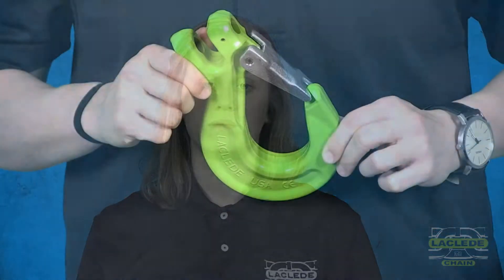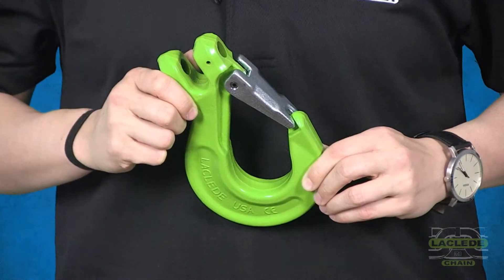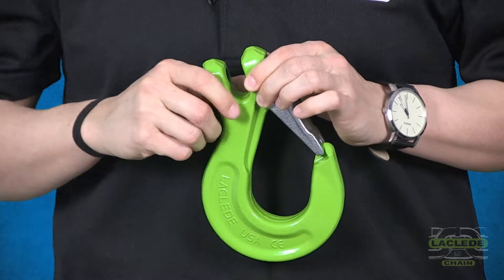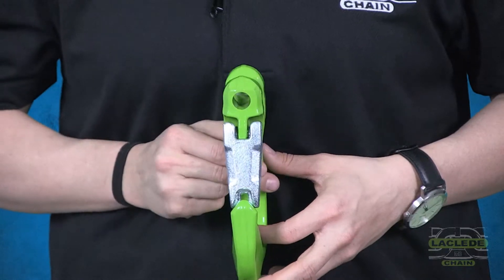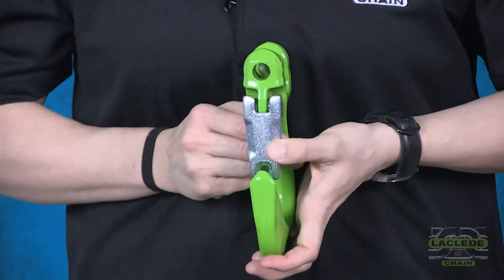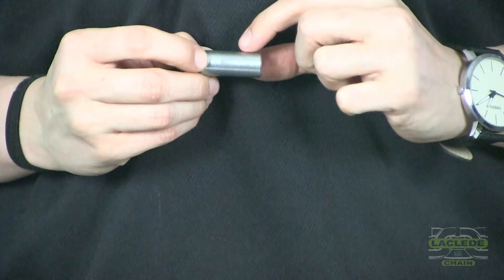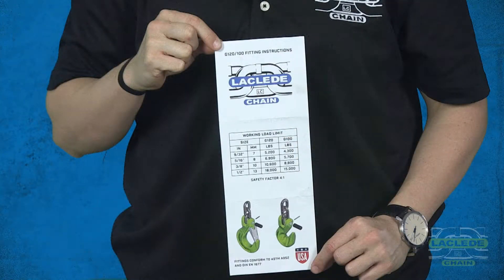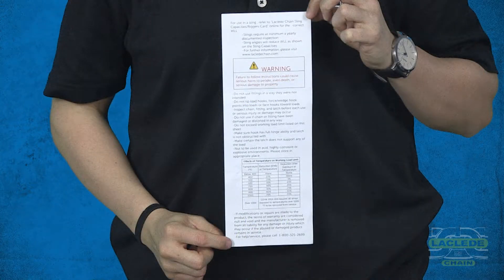Hi Viz Grade 120 Sling Hooks - First U.S. Made Grade 120 Sling Hooks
See the first U.S. made Grade 120 sling hook in action! Laclede Chain’s Hi Viz Grade 120 sling hooks are 100% proof tested and dual-rated for grade 120 and grade 100 applications. The ergonomically designed, forged latch creates added protected from the hook flare.

Hi Viz offers safety you can see with its powder coated, bright green finish, helping keep your work site accident free. Learn about the features of this premium chain fitting and see it break tested!

About Us: Laclede Chain is a leading U.S. manufacturer and distributor of domestic industrial chain. We are a family business that traces our roots back to 1854. We were the first company to create Hi Viz finishes for chain that increases visibility and safety for job sites, and the first U.S. manufacturer to create grade 120 rated fittings.